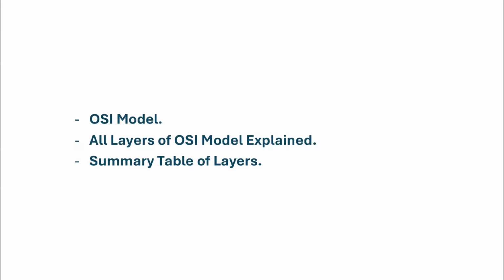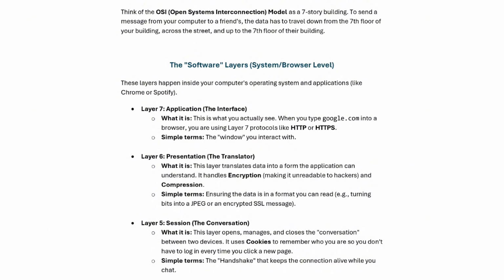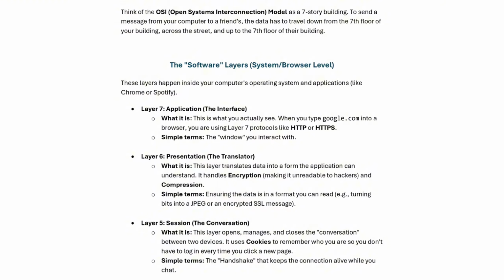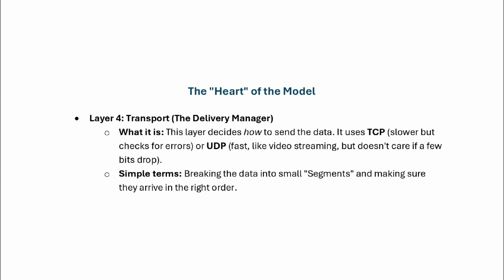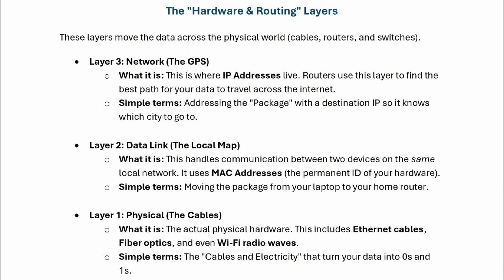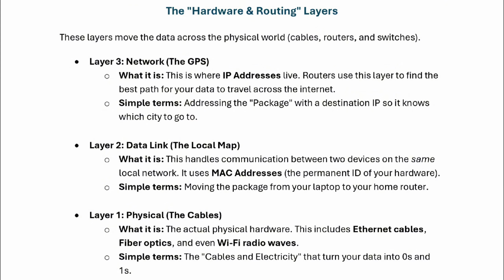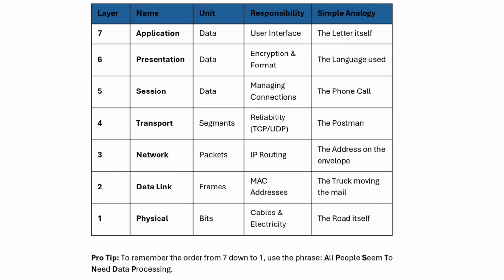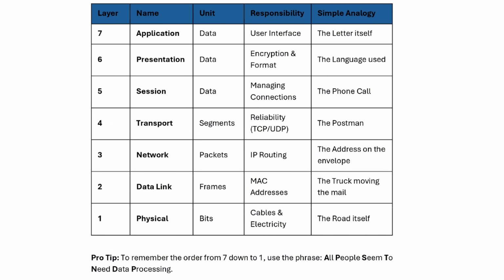OSI Model Explained | 7 Layers of Networking Simplified.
In this video, we break down the OSI (Open Systems Interconnection) Model step by step, covering all 7 layers in detail:

1️⃣ Physical Layer
2️⃣ Data Link Layer
3️⃣ Network Layer
4️⃣ Transport Layer
5️⃣ Session Layer
6️⃣ Presentation Layer
7️⃣ Application Layer

You’ll learn:
- The role of each layer in computer networking
- How data flows from one device to another
- Real‑world examples that make the OSI model easy to understand
- Key differences between layers and why they matter

Whether you’re a beginner in networking, preparing for CCNA/CompTIA exams, or just curious about how the internet works, this video will give you a clear and practical understanding of the OSI model.